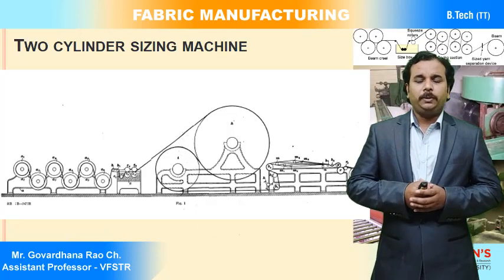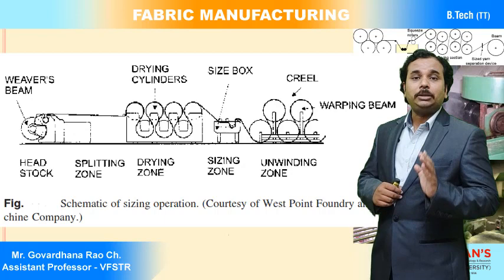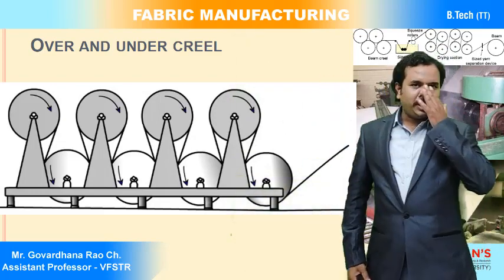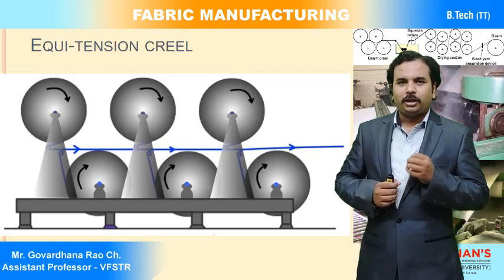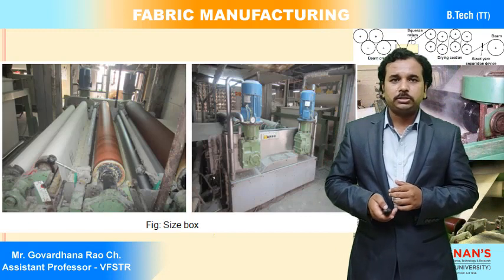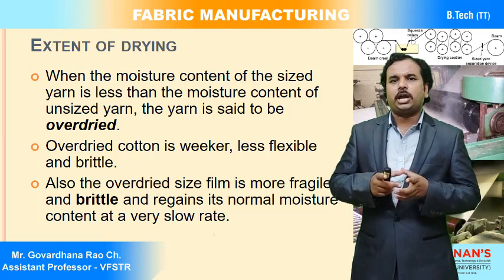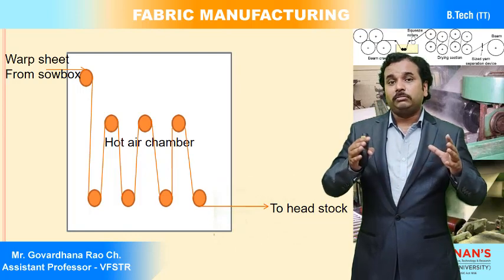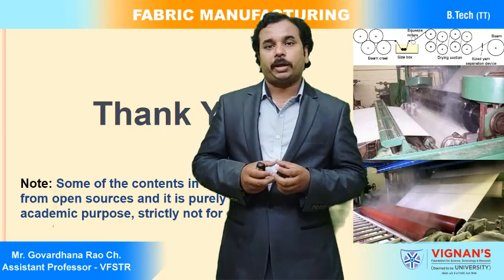TWO CYL n MULTI CYLINDER SIZING